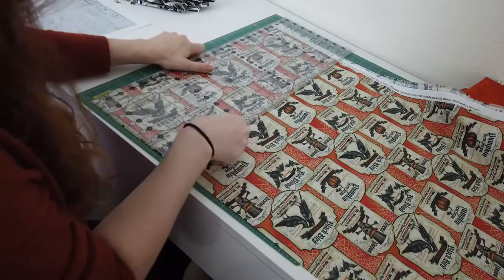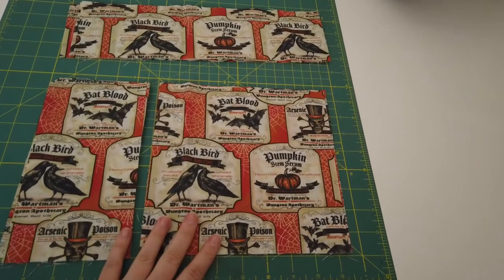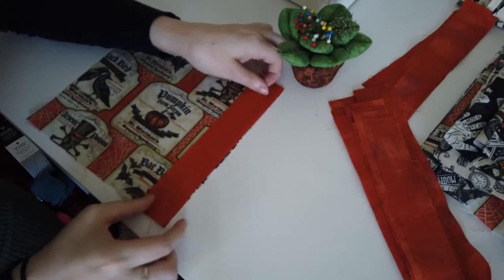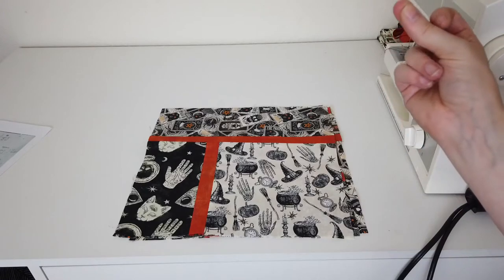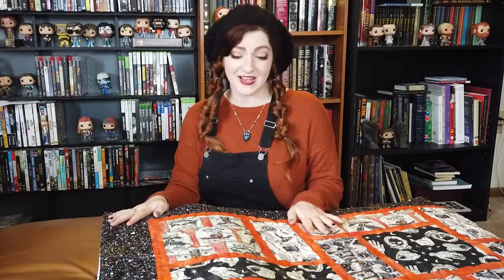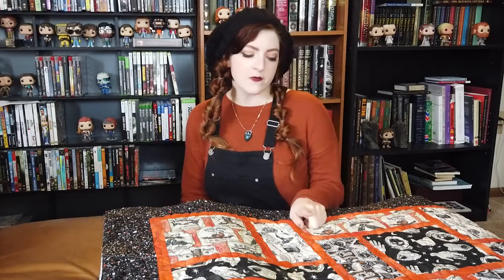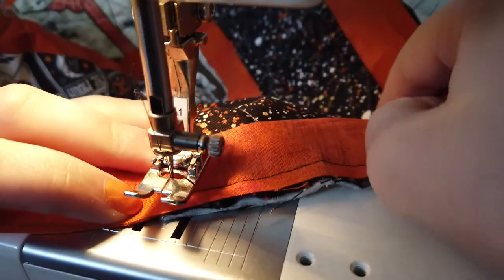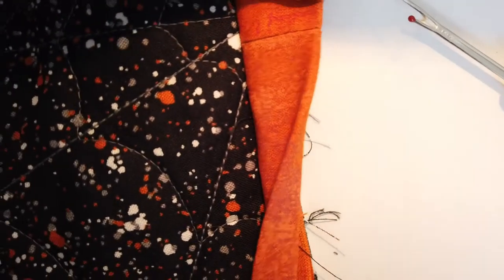Making A Halloween Quilt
What is the best think to cuddle up with as the weather gets colder? A quilt! For this video, I'm putting my spooky spin on creating a cozy quilt. Plus there is a bonus craft at the end. A BIG thank you to my big sister for walking me through this and allowing me to use her long arm quilter. If you are ever in her neck of the woods, check out her shop: Christie Country Quilts!

This video took a lot out of me. It went way over the time I had allowed myself for the project and had constant issues editing it. I know it isn't perfect, and I came close to giving up. However, I'm so thankful for all my friends who made me push through. Thank you